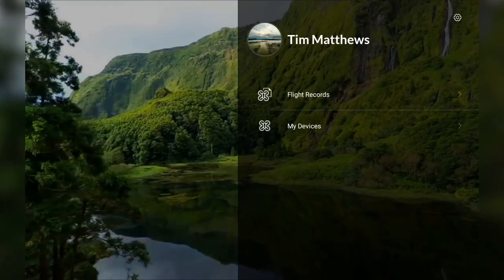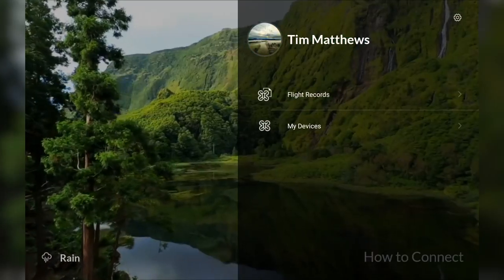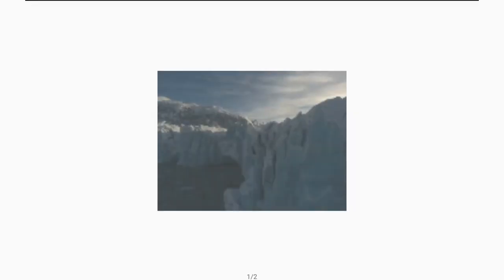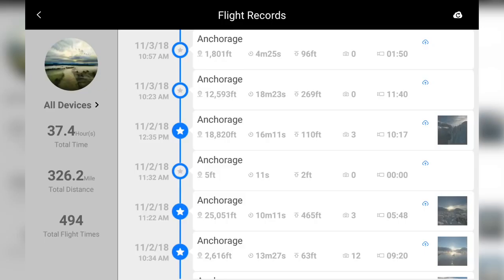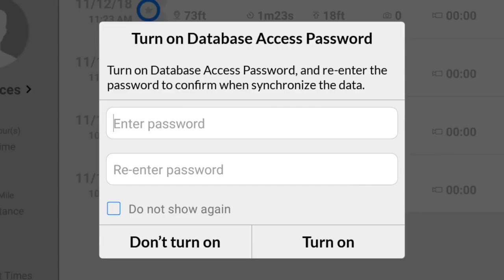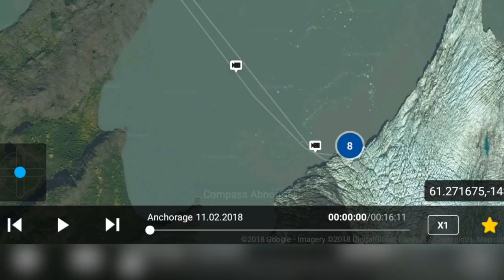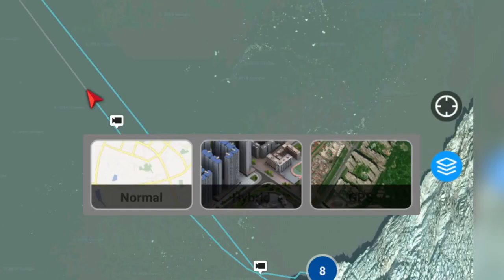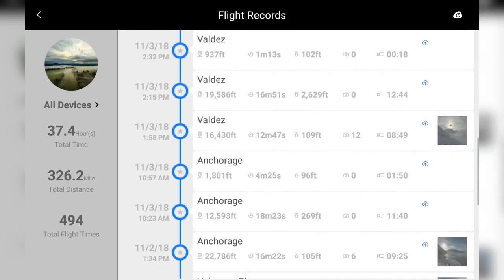Autel Explorer App Flight Logs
Instructions for viewing and synchronizing flight logs with Autel Explorer App